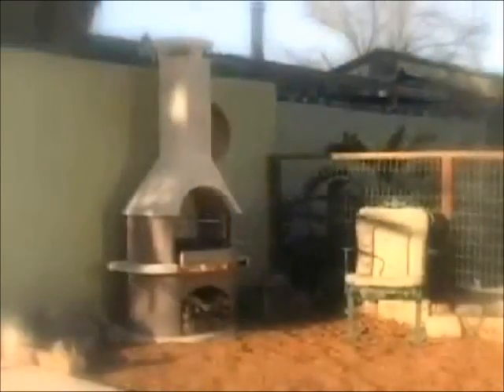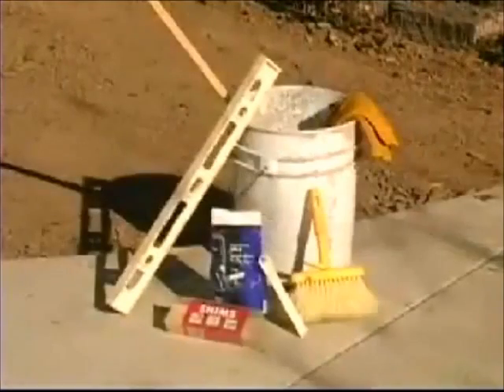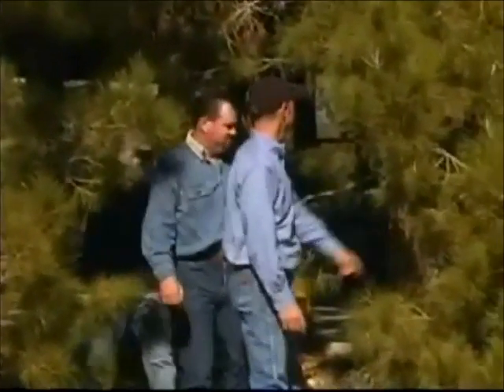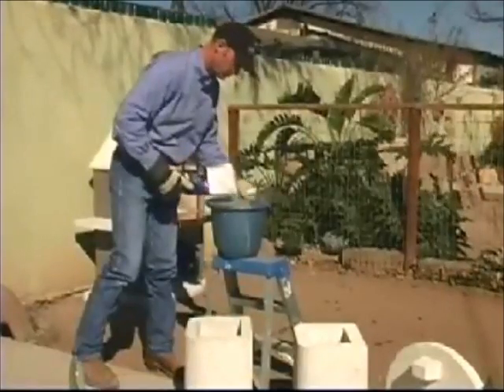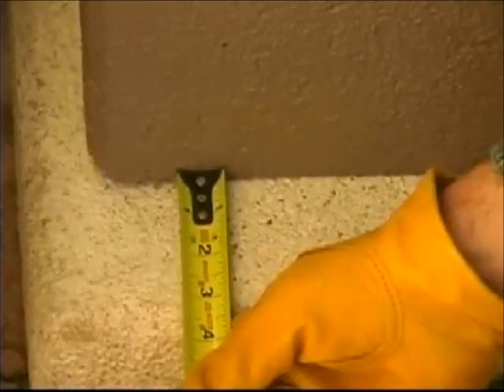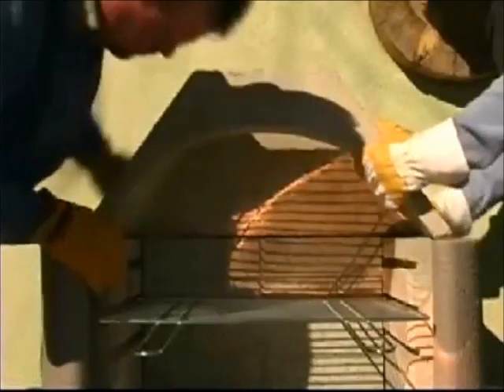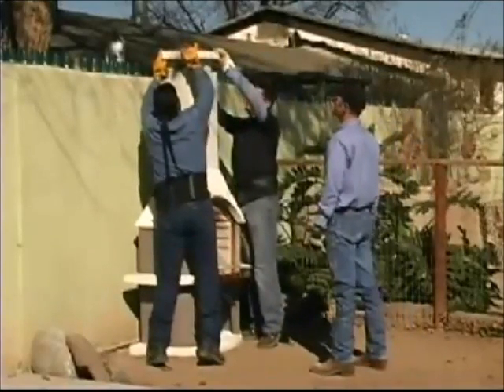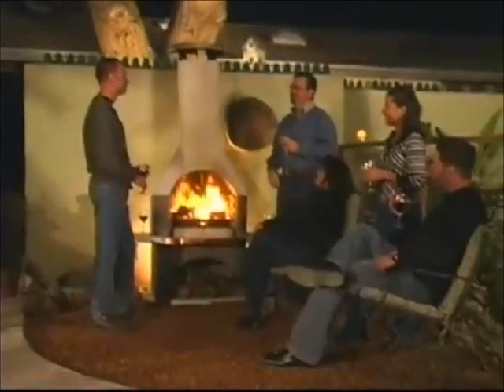Buschbeck Installation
A short video demo on how to install and erect your Buschbeck garden barbecue stove.